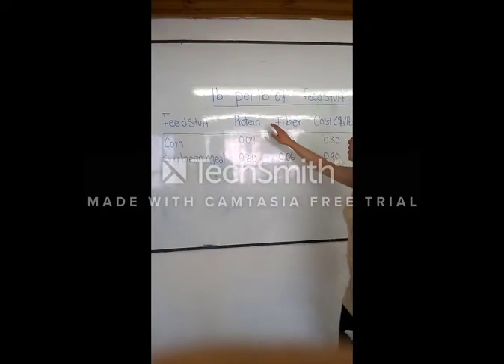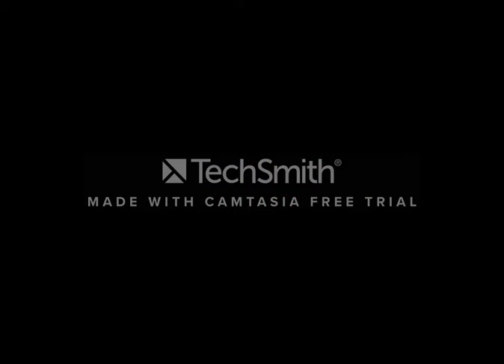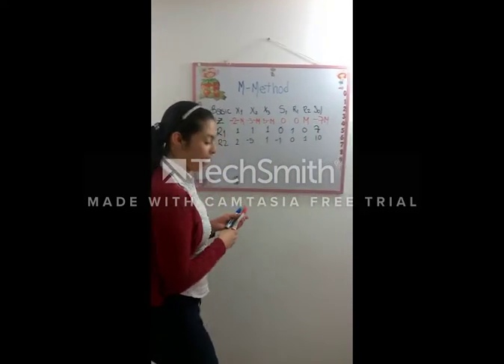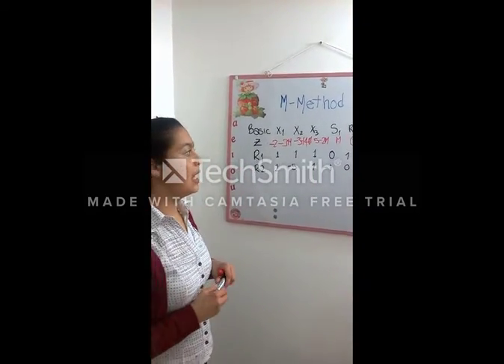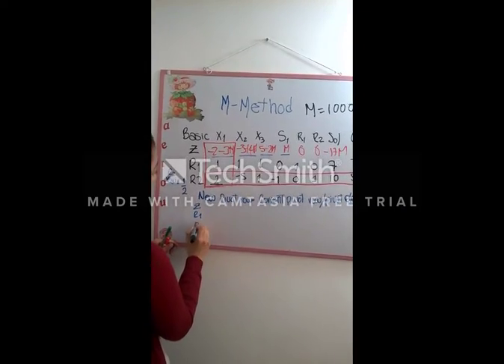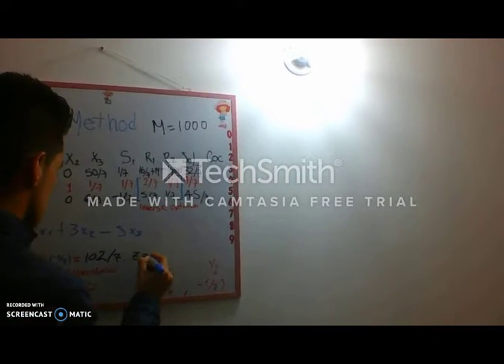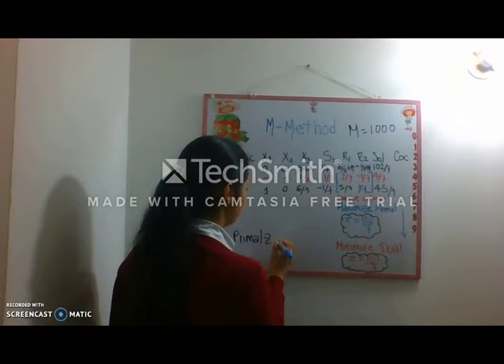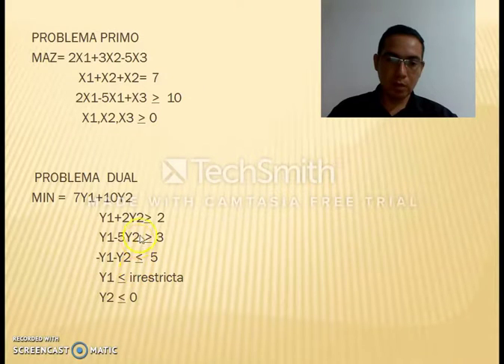The most used methods to solve problems of linear programming